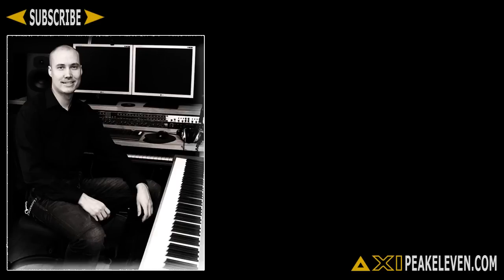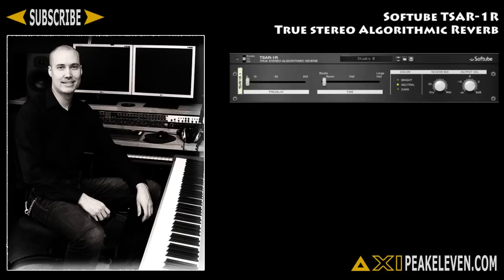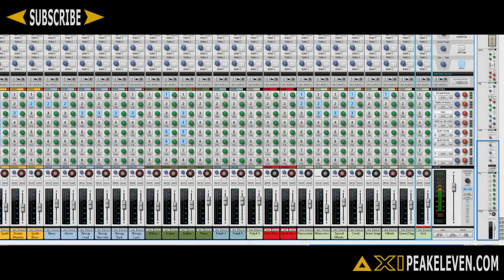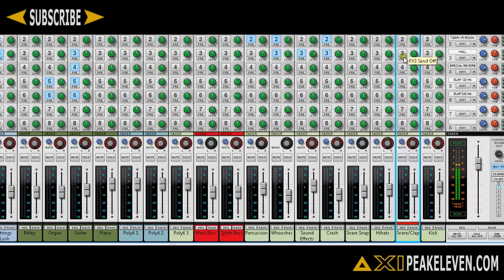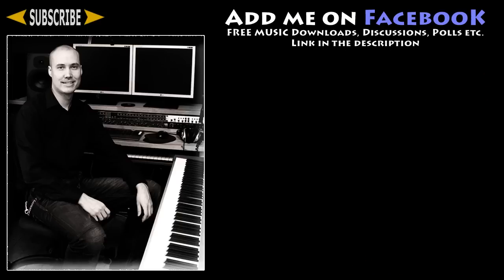Softube TSAR-1R Reverb Rack Extension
This video gives my views on the Softube TSAR-1R Rack Extension for Reason. It's a true stereo algorithmic reverb with excellent sound and simple controls which makes it easy to dial in the sound that you want.